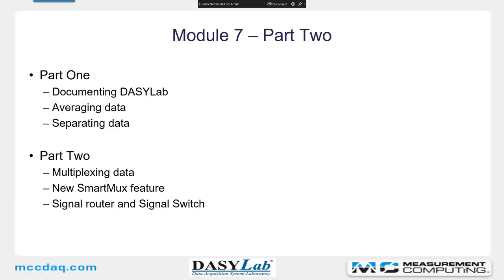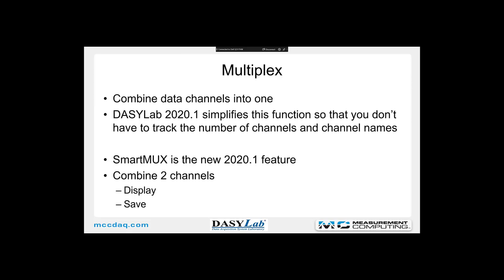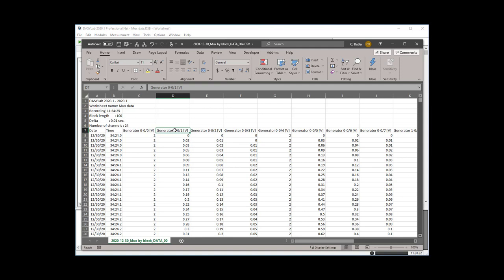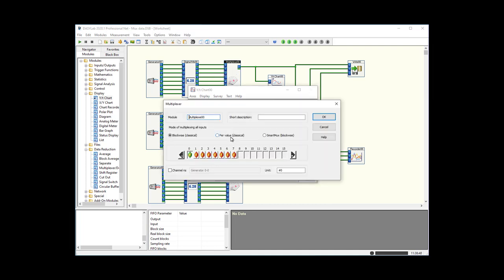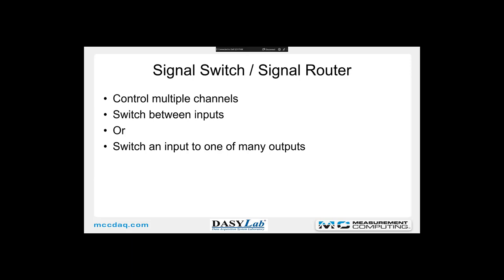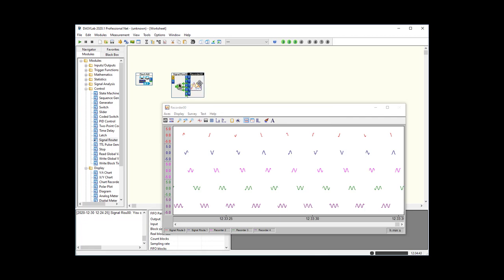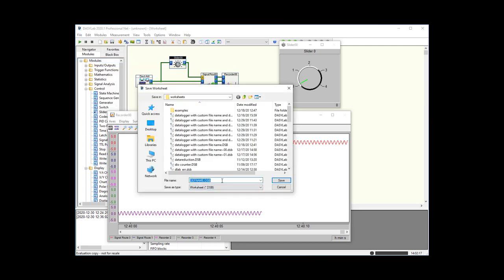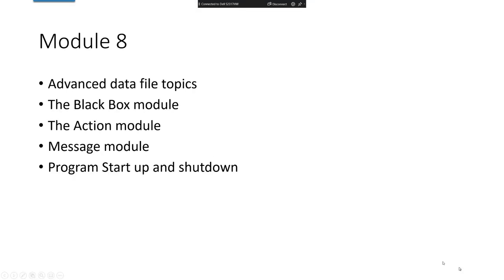DASYLab Training: DASYLab Basics Module 7 – Data Reduction Topics (Part 2)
DASYLab Basics Module 7 – Data Reduction Topics (Part 2) will focus on multiplexing data, the new SmartMux feature, the signal route, and the signal switch modules. The class will use a Measurement Computing USB-201 and DASYLab 2020 to teach you how to work with DASYLab and various DASYLab functions (40 minutes)